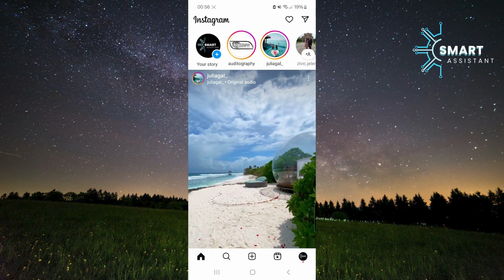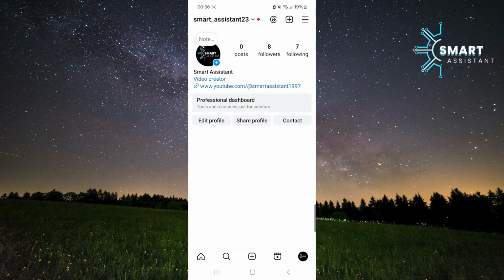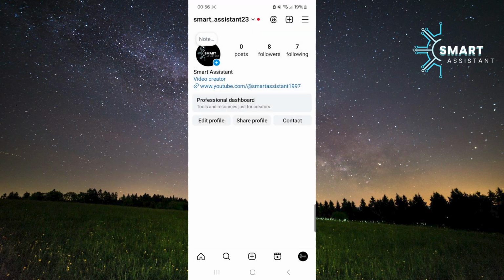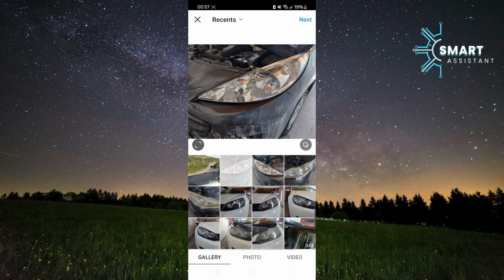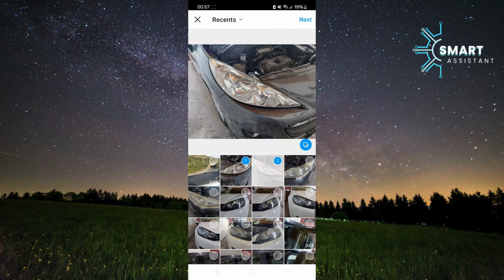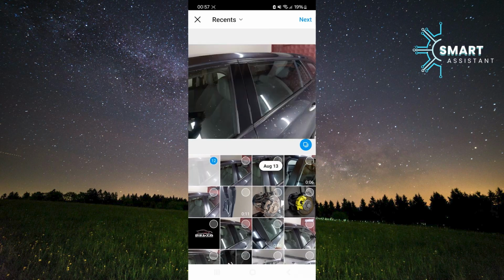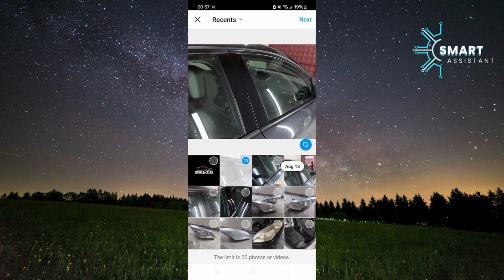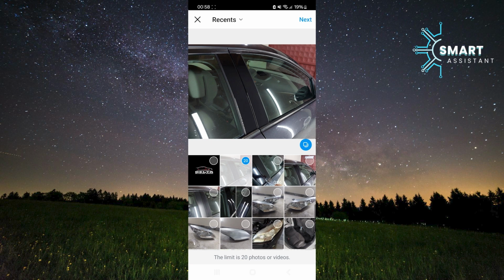How to Post More Than 10 Pictures in a Single Post on Instagram | Post 20 Photos In One Post (2024)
In this guide, I'll show you how to post more than 10 pictures in a single Instagram post. Instagram has recently allowed users to post up to 20 photos or videos in a single post, which is double the previous limit. This is perfect for those who want to share even more moments with their followers. Follow my steps to learn how to make the most of this new feature!